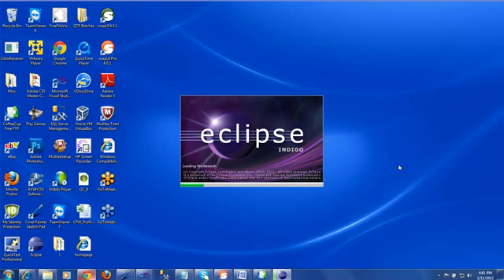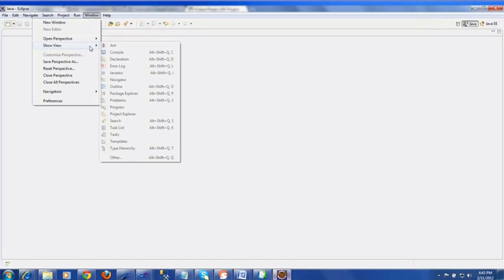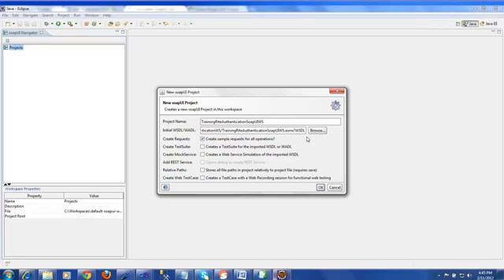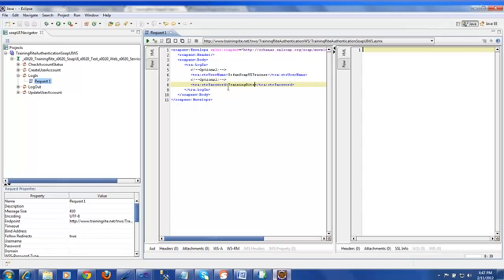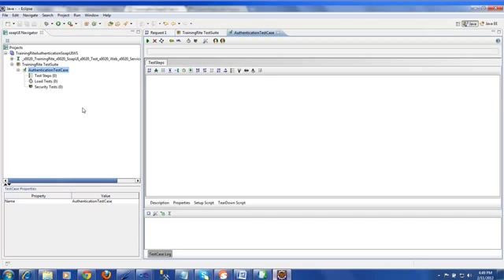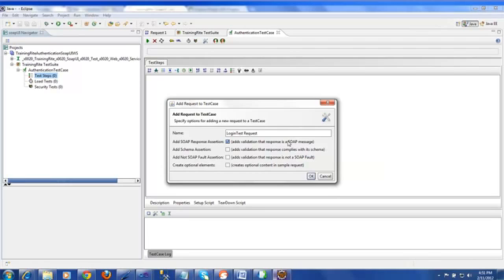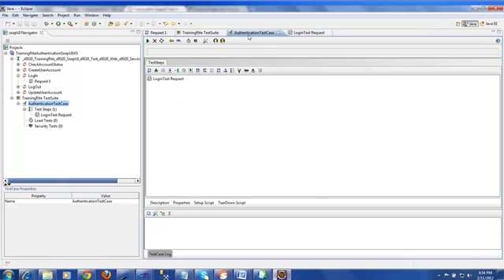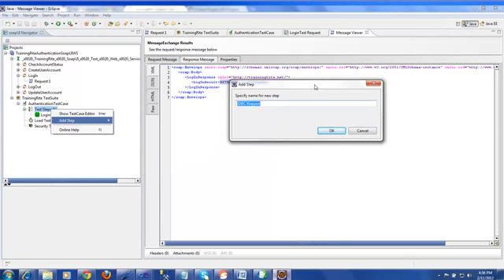SoapUI Web Service Testing Video Tutorial Training - Eclipse Addin.mp4